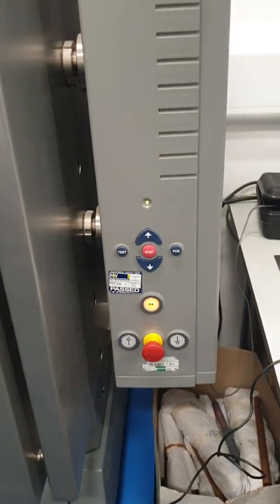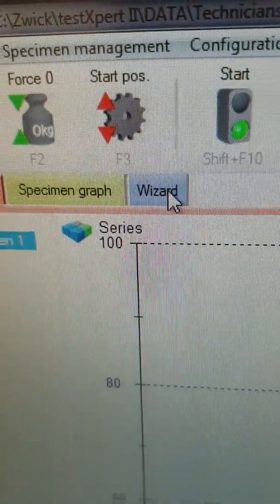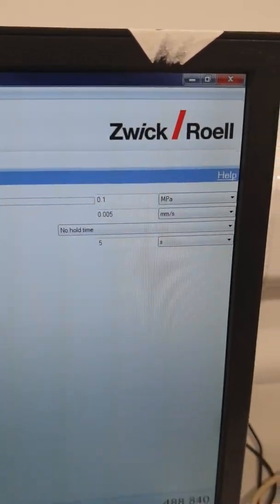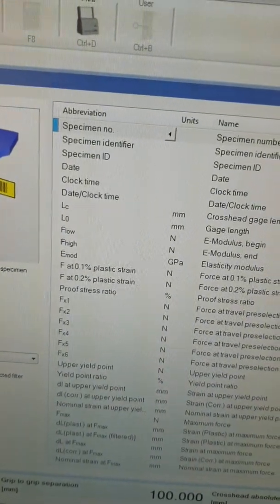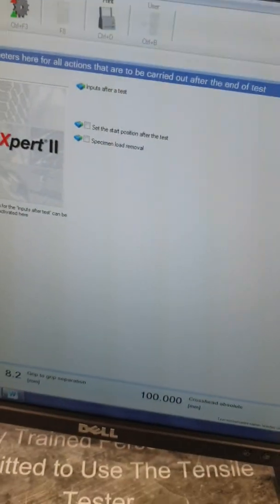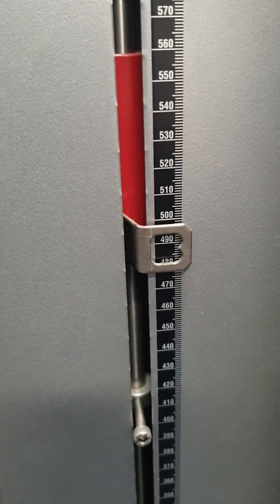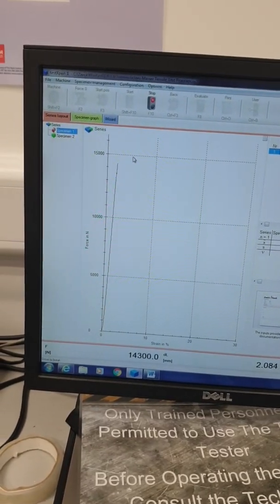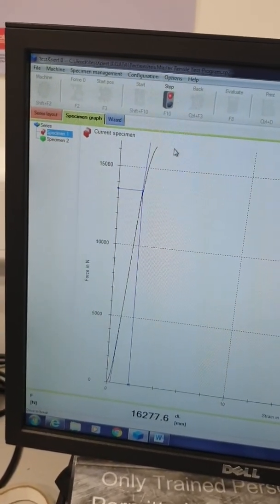Testxpert II Software Package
how to use the testxpert 2 package

There is another video as well which  is more clear.